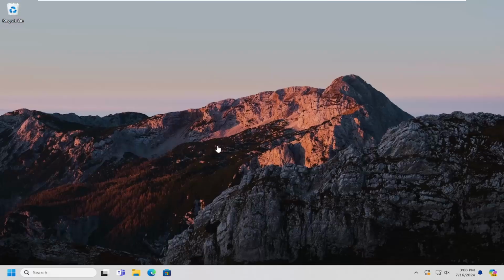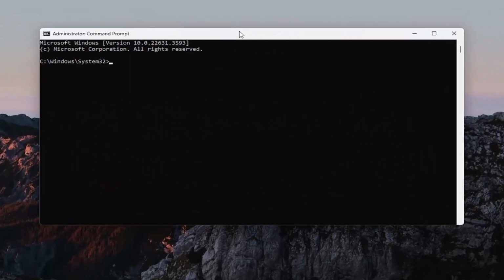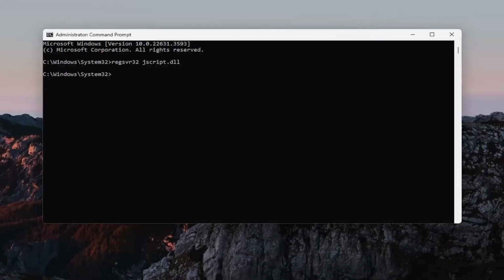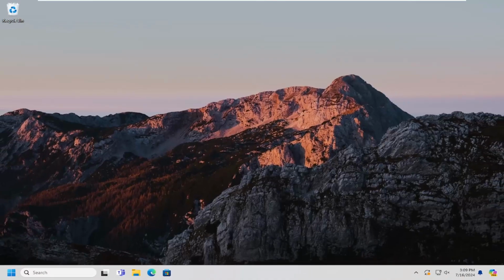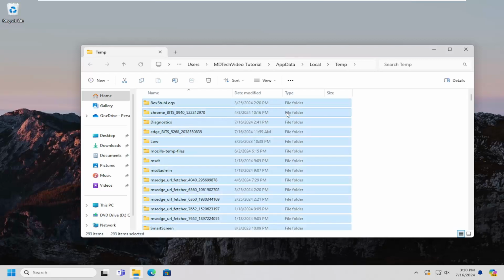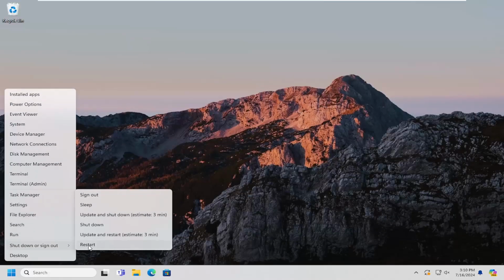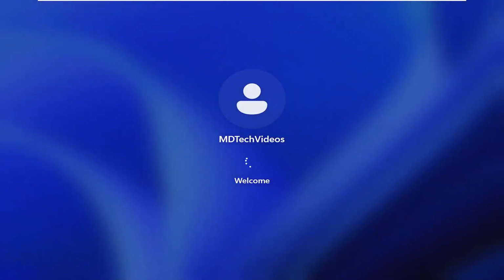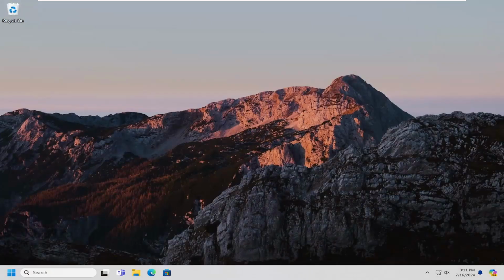A JavaScript Error Occurred in the Main Process Message FIX [Guide]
If you're seeing an error that says "a JavaScript error occurred in the main process" or "a fatal JavaScript error occurred" when trying to open or install Discord, there are several potential fixes.

Issues addressed in this tutorial:
JavaScript error occurred in the main process
a JavaScript error occurred in the main process windows 11
teams a JavaScript error occurred in the main process
what is JavaScript error occurred in the main process
cursor a JavaScript error occurred in the main process
JavaScript error occurred in the main process fix
fix a JavaScript error occurred in the main process
JavaScript error occurred in the main process windows 11

Some users are reporting a generic error message – A JavaScript error occurred in the main process, Uncaught Exception that is triggered when they try to launch some apps on Windows 11/10. In this post, we will show you how to resolve this issue. There aren’t many determined causes for this problem, however, the main reason can be that the app, its database or its settings have most likely gone corrupt.